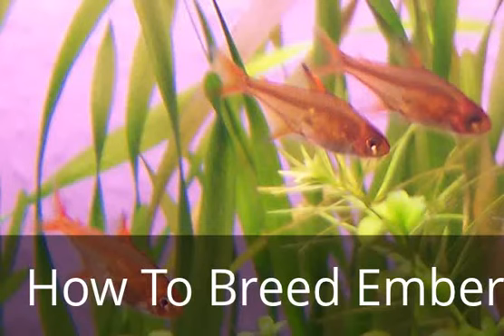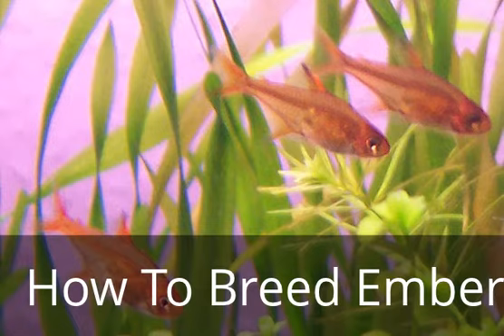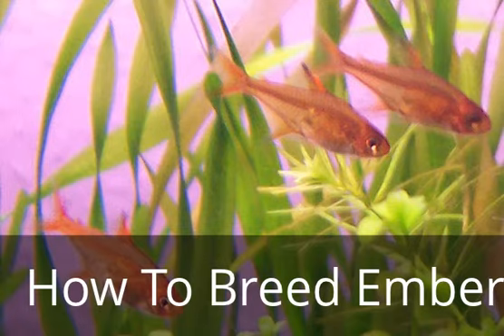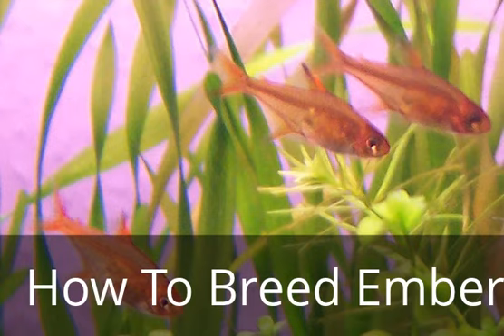How To Breed Ember Tetras Sexing, Fry Care